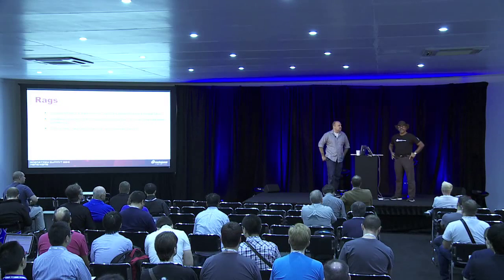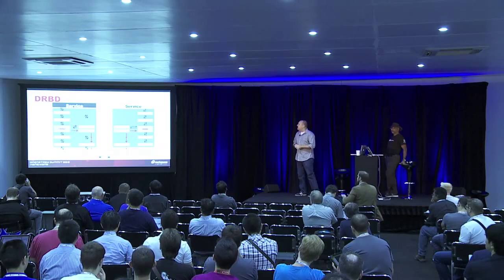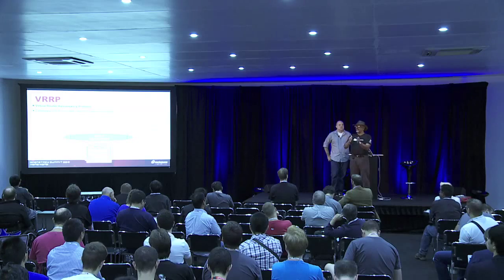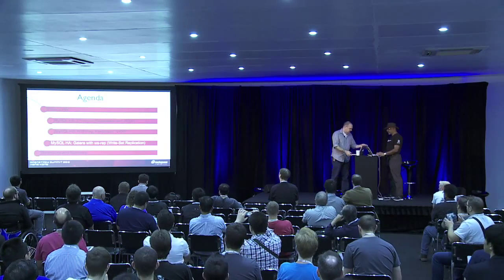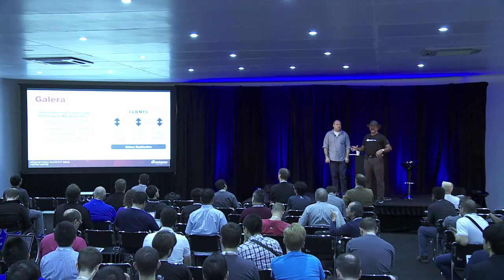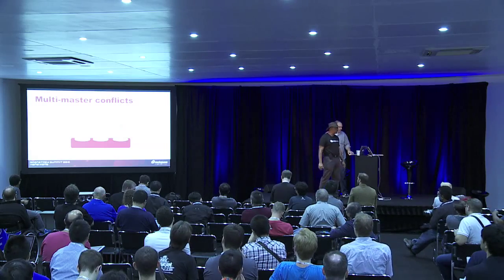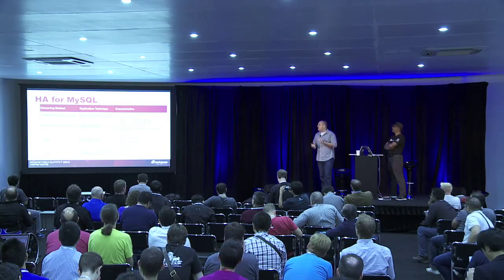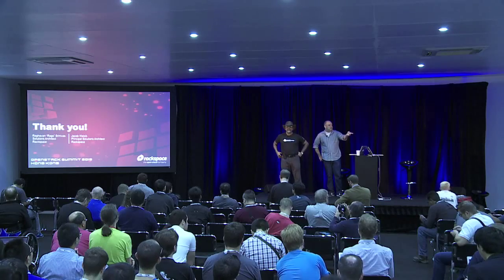Highly Available MySQL for OpenStack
The primary requirements for OpenStack based clouds (public, private or hybrid) is that they must be massively scalable, highly available and so on. MySQL is the basis for many of these OpenStack deployments since critical components like Keystone and Nova depend on it. Attend this session for a technical overview of how to make MySQL highly available, using either the a) MySQL/Galera or b) DBRD/Pacemaker and c) MySQL cluster with HAProxy, keepalived and VRRP approaches. The presentation compares and contrasts the approaches and discusses some best practices and recommendations. After attending this session, attendees will have a good perspective on making MySQL highly available for their OpenStack implemenations.